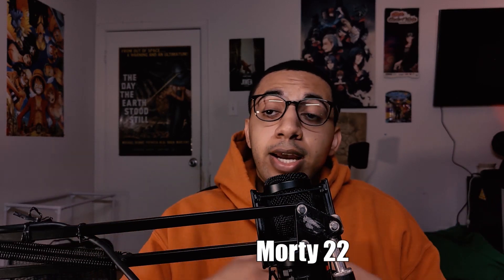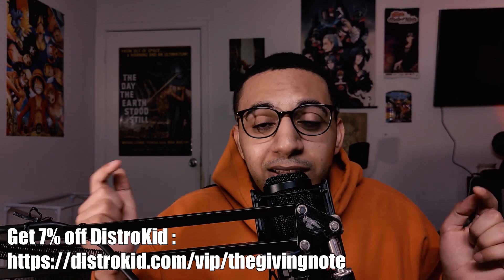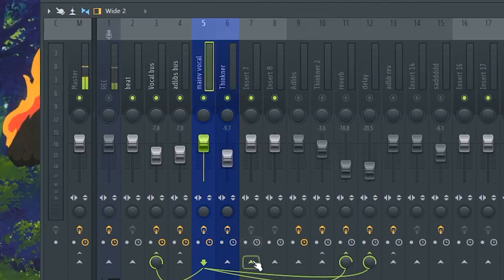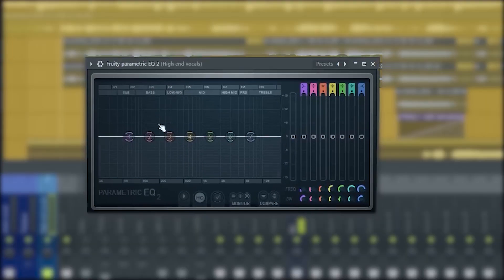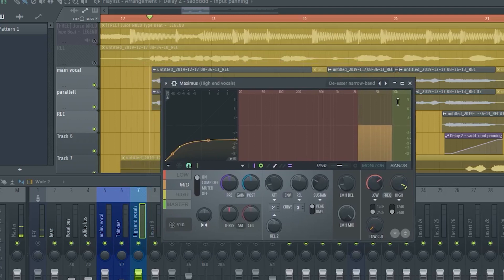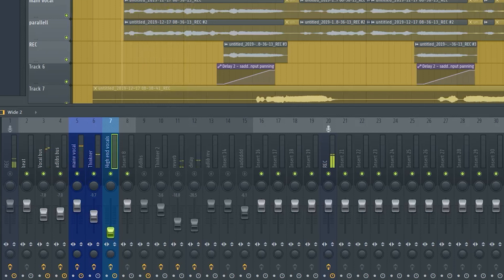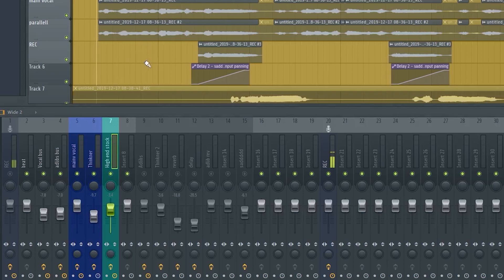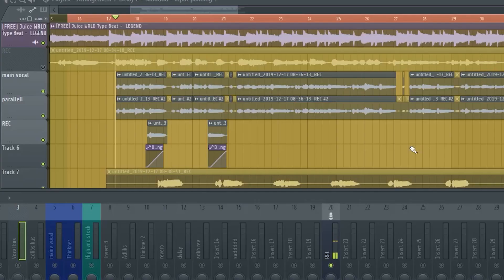How to get crisp sounding vocals in FL Studio 20.6 [SECRET SAUCE] [STOCK PLUGINS]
This is how to get crisp vocals in Fl Studio 20.6. After this video, your vocals will be sounding clean. All using stock plugins native in fl studio. This is my secret sauce ehehe. This will get your vocals to sound crisp. I record this in my home studio aka bedroom LOL.

🎶My Equipment🎶
🎤Blue Spark SL

🎤Audio Technica AT2020

🎛Behringer UMC202HD

Link TO THE DISCORD SO WE CAN COLLAB OR WORK ON MUSIC